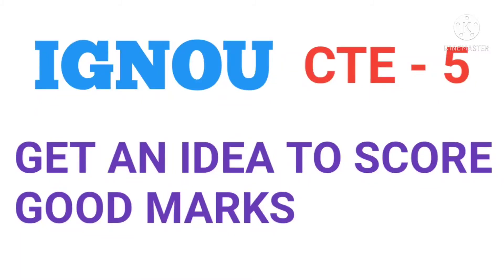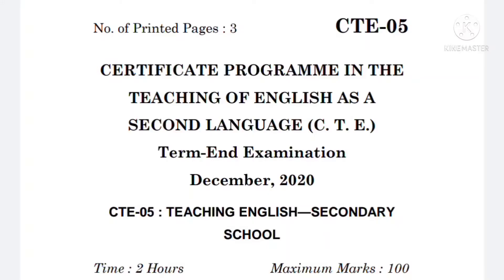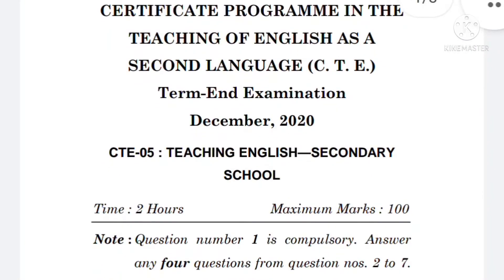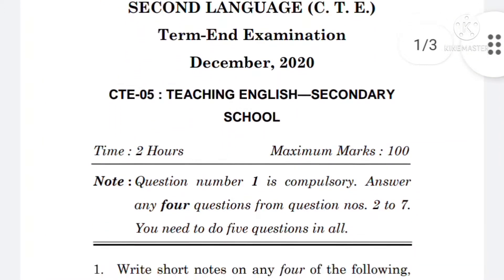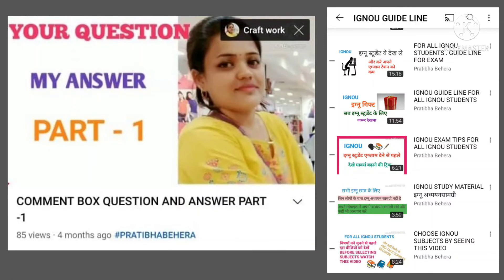IGNOU CTE-5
HELLO EVERY ONE I AM PRATIBHA BEHERA  .I AM A CBSE TEACHER .WELCOME TO MY NEW CHANNEL .
THIS IS MY THIRD CHANNEL

SECOND channel for kids only (PRATIBHA BEHERA 2)

THIS CHANNEL I MADE ON DEMAND OF IGNOU STUDENTS

IN THIS CHANNEL YOU WILL GET MASTER DEGREE COURSES VIDEO
PROFESSIONAL COURSES VIDEO OF IGNOU
CERTIFICATE COURSES
ONLINE COURSES